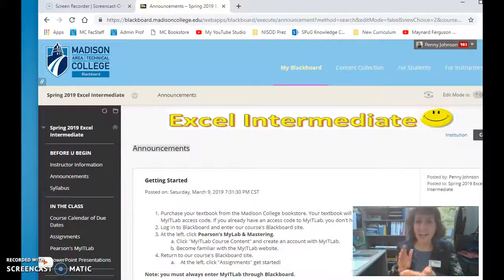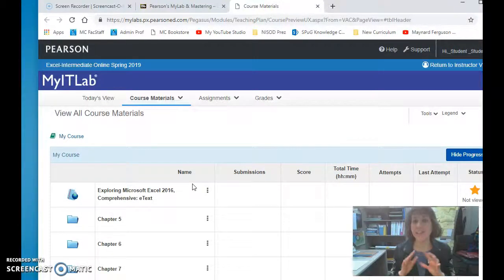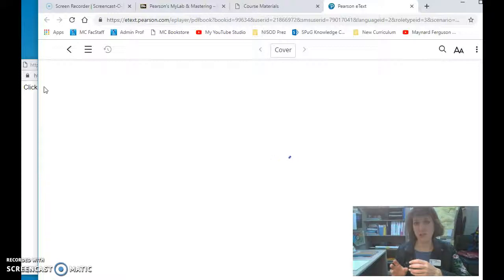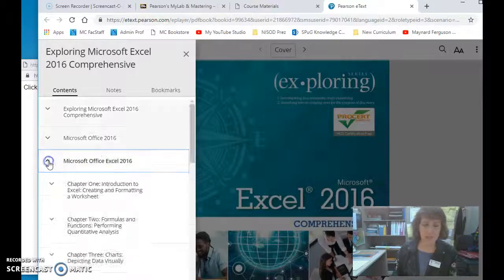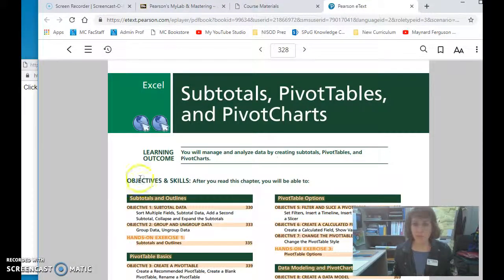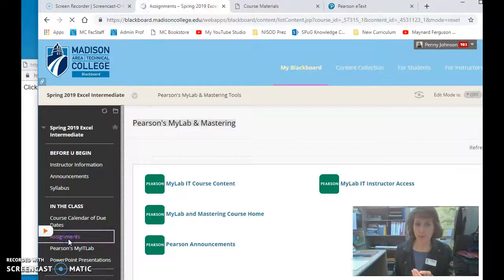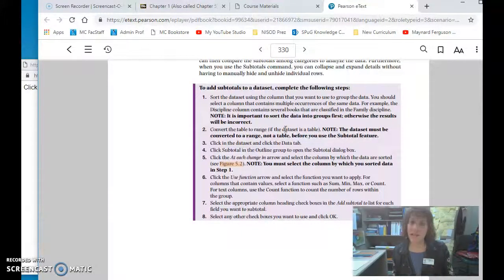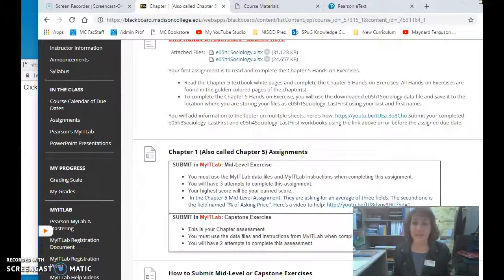Completing the Hands-On work in the Book